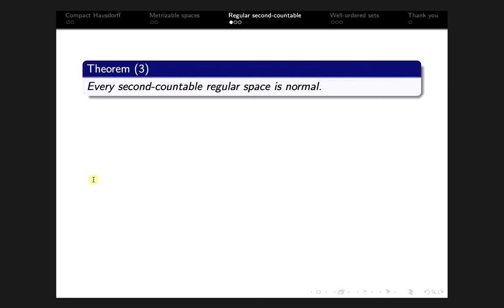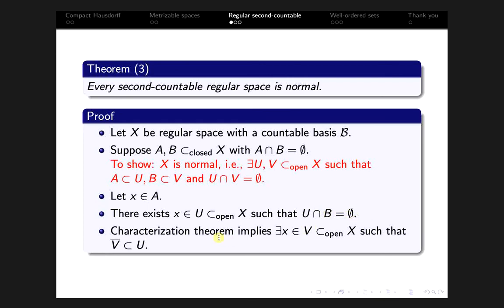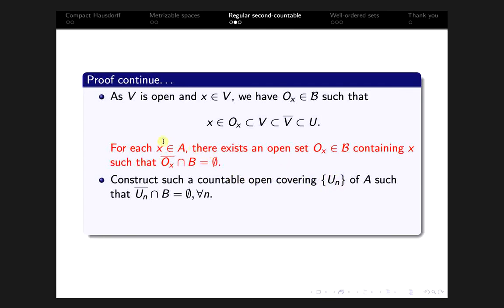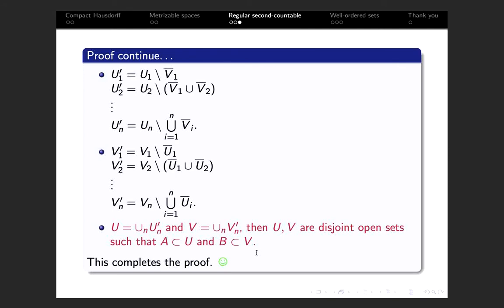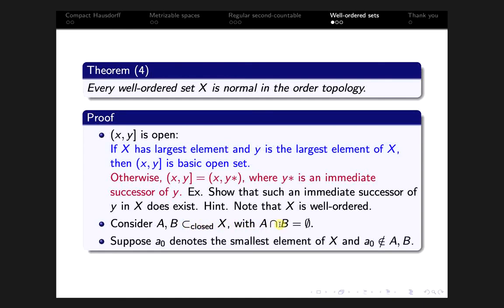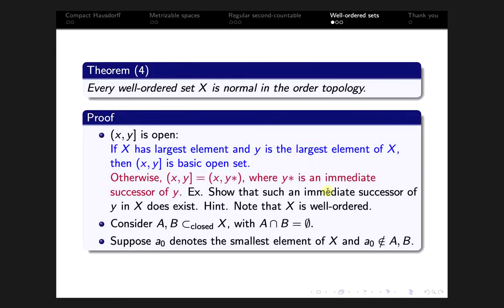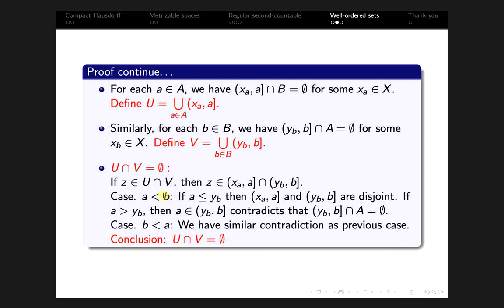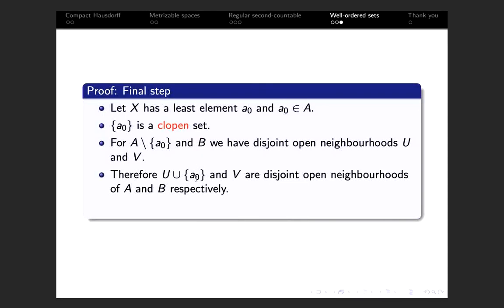Separation Axiom: Part (4)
Here we prove (1) Every regular second countable space is normal and (2) Every well-ordered sets equipped with order topology is normal.